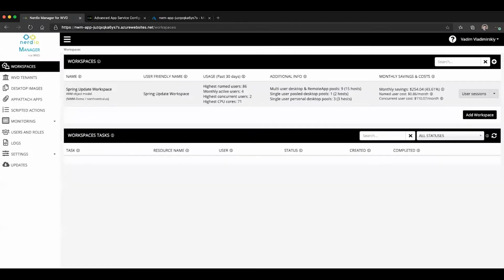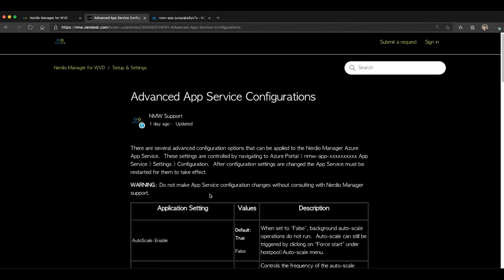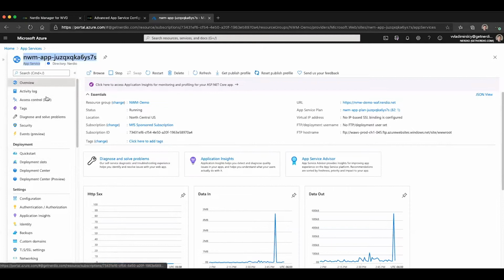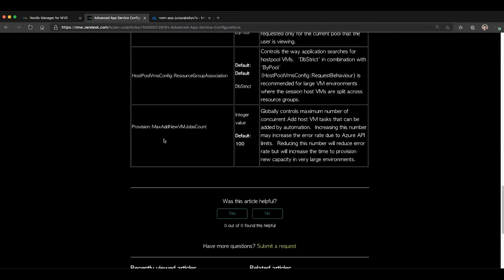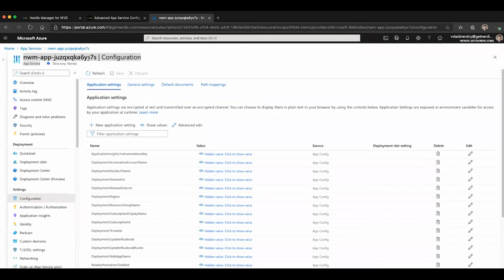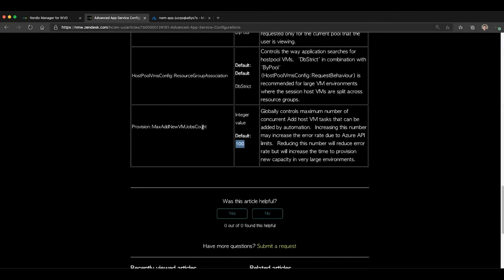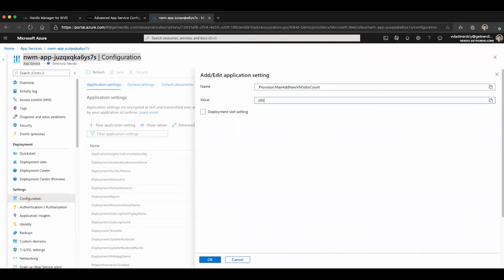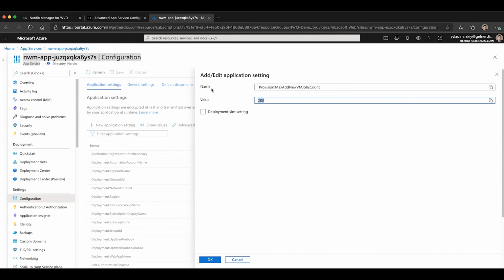Configuring Max Number of Concurrent VM Creation Tasks- Nerdio Manager for WVD (WVD Demo of the Day)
In this Nerdio Manager for WVD Demo of the Day video, we'll discuss how to set the maximum number of concurrent VM creation tasks in Nerdio Manager for WVD in v2.7.

Nerdio Manager for WVD is for enterprise organizations and IT professionals who need to deploy, manage, and optimize large amounts of Windows Virtual Desktop environments.

Find Nerdio Manager for WVD here in the Azure Marketplace now and get your first 30 days for free